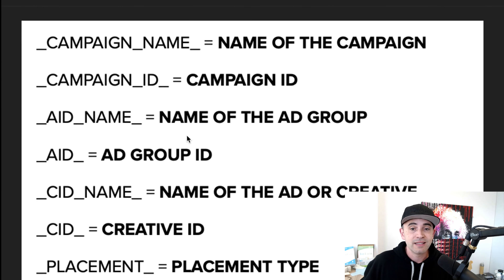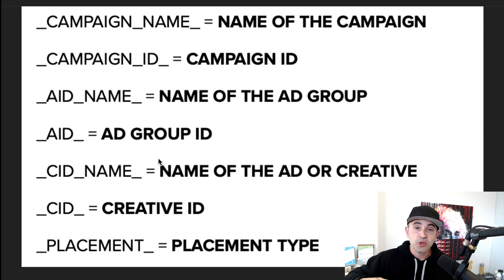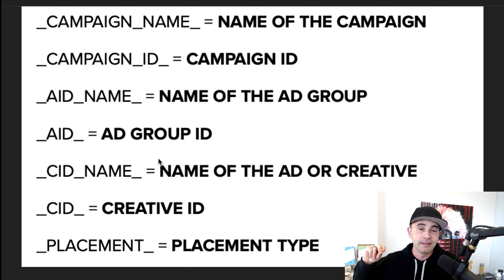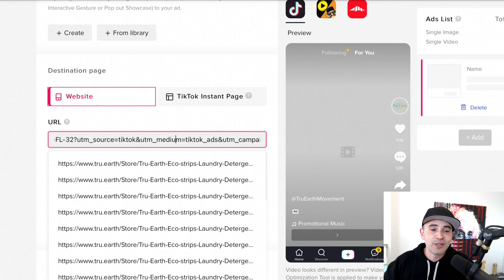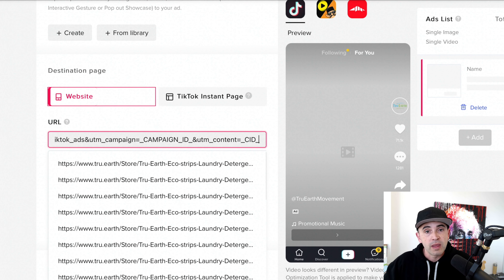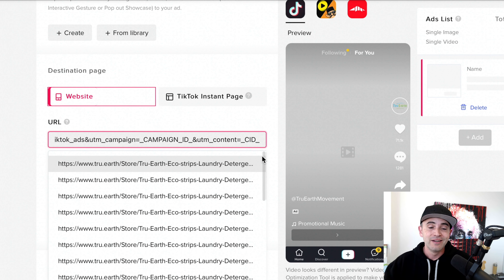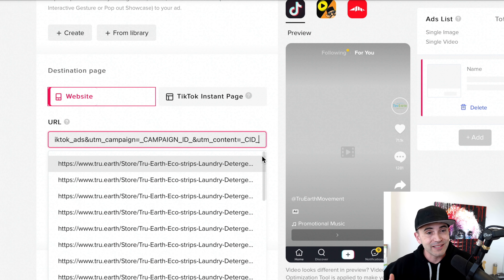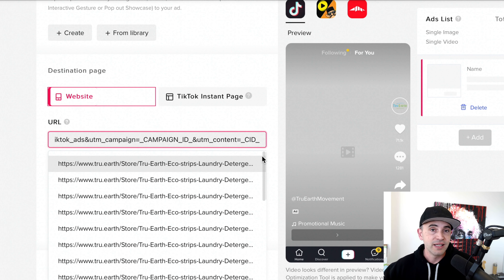How to add dynamic UTM Parameters to TikTok Ads for proper tracking in Google Analytics [2022]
*NOTE*  There are two underscores before and after each macro, not one.

In this video I'll show you exactly how to add dynamic UTM parameters into your TikTok ads with Dynamic UTM Parameter Macros.

By using these dynamic UTM macros you are guaranteed to have consistent campaign and ad content naming conventions which makes digging into your Google Analytics data much easier.

The end result is that you will have a much easier time determining what campaigns and ads in particular are actually driving your sales.

Here is the exact dynamic UTM parameter I add to the URL on every every ad on the ad level in the TikTok ads manager to make sure the proper campaign id and ad id is pushed into GA. (Make sure to delete the quotes)

"?utm_source=tiktok&utm_medium=tiktok_ads&utm_campaign=__CAMPAIGN_ID__&utm_content=__CID__"